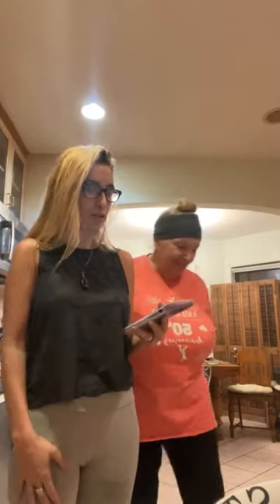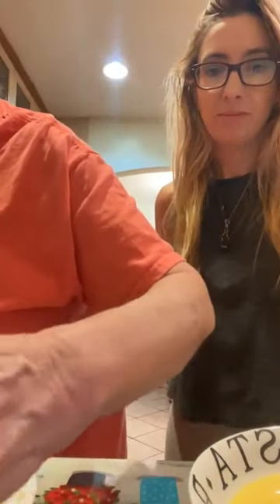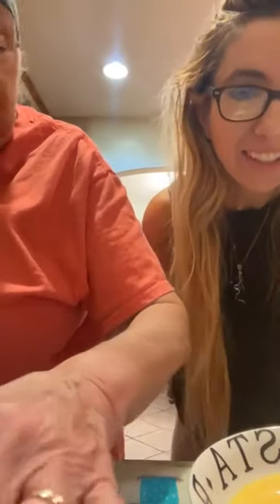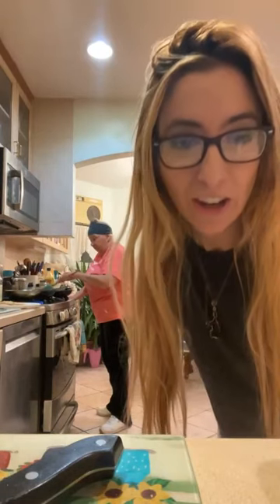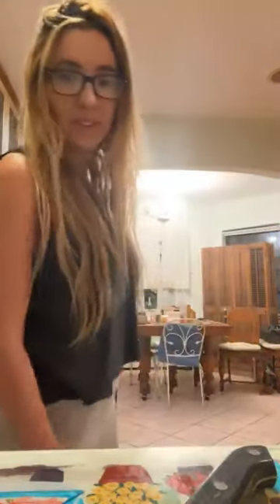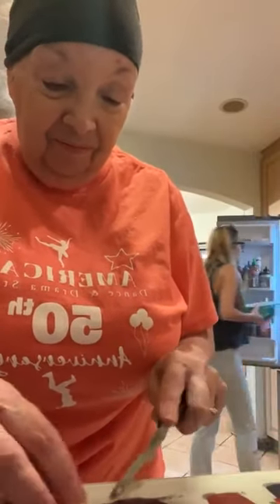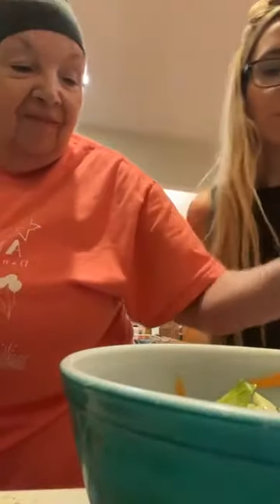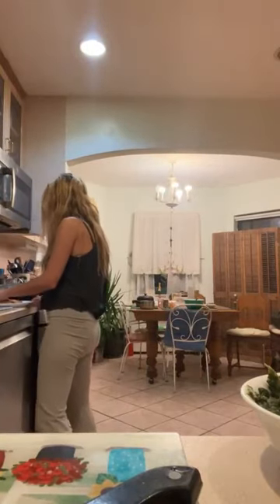How to make chicken cutlets!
Routine Yawmi روتين يومي
Philadelphia
greeting to all fans
we wish from you to get subscribers with us ➤ My mission: ☑ 1.000 subs ☑ 5.000 subs ☑ 10.000 subs ☑ 20.000 subs ☑ 50.000 subs ☑ 100.000 subs ● 1 Billion subs